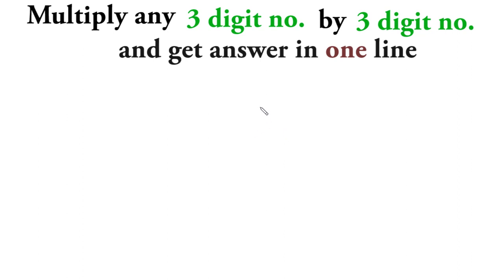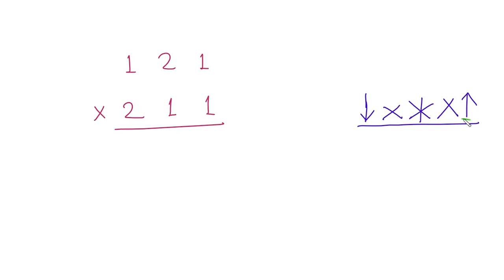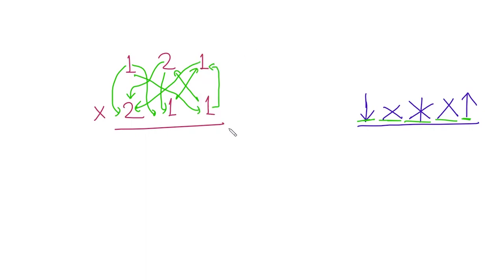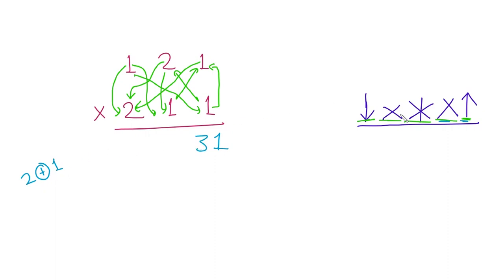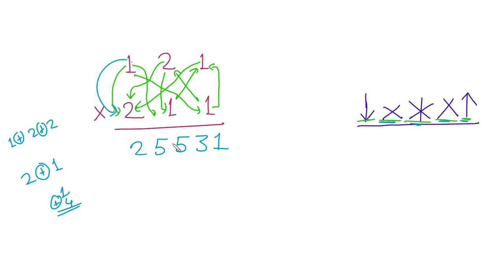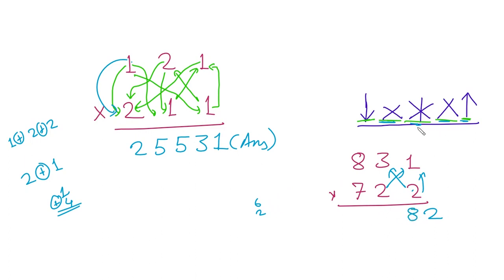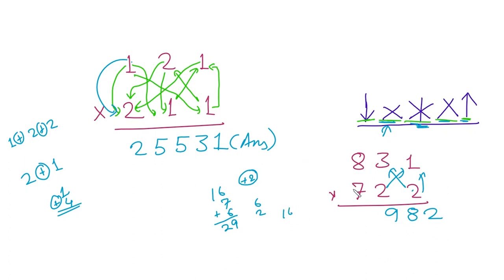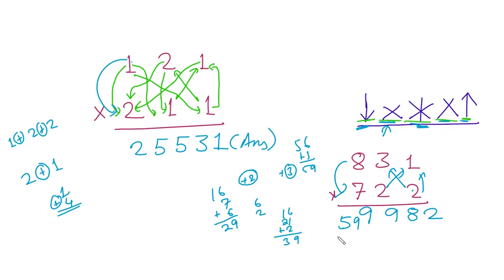Fast Multiplication Trick - Multiply 3 digit number by 3 digit number in seconds !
In this video you will learn a short trick to multiply any 2 digit number by 2 digit number and get the answer in just one line !